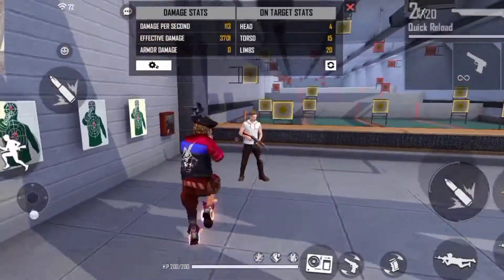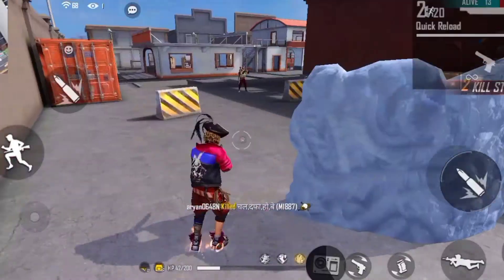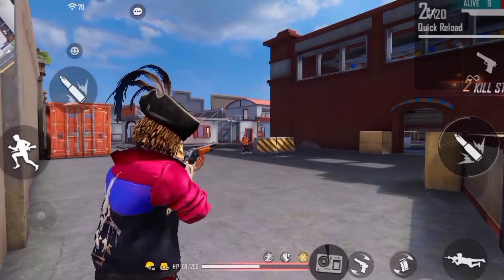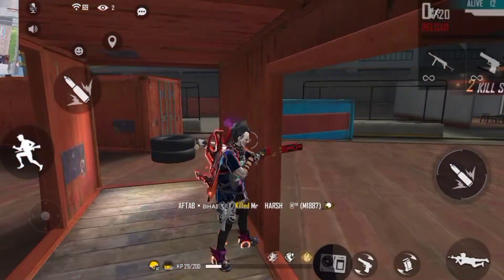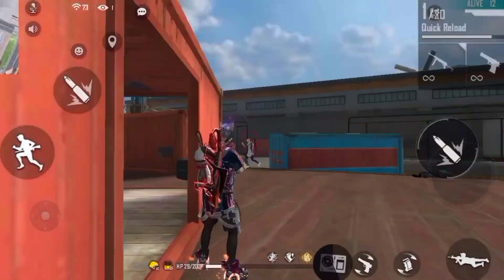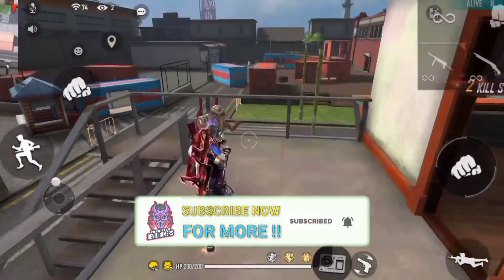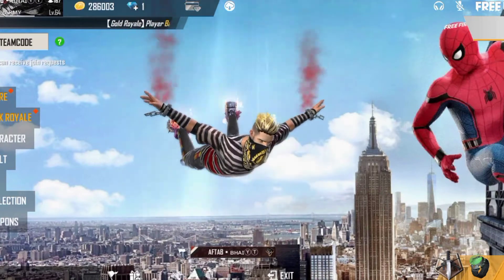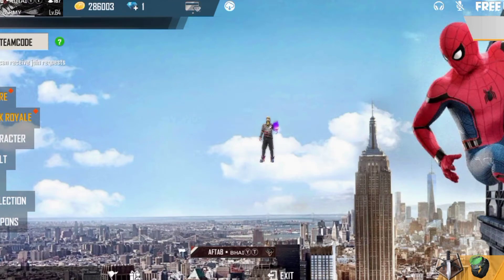PERFECT AIM LOCK TRICK || DESERT EAGLE ONE TAP TRICK 🔥|| 100% HEADSHOT MUST WATCH 🤑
ALOK vs DIAMONDS Best Clash Battle who will win Gameplay Garena Free Fire Live Streamer from India Killing Player with LOUD Volume Spy Like James Bond 007 Level Up to 65 .

🆔 Free Fire Id Name:- AFTAB ᭄ʙʜᴀɪⓎⓉ (India Region)

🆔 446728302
                       Free Fire Top Country 👇

1.Garena Free Fire Indonesia 🇮🇩
2.Garena Free Fire Brazil 🇧🇷
3.Garena Free Fire Brasil 🇧🇷
4.Garena Free Fire India 🇮🇳
5.Garena Free Fire Singapore 🇸🇬
6.Garena Free Fire Thailand 🇹🇭